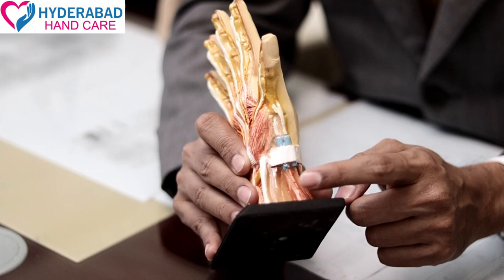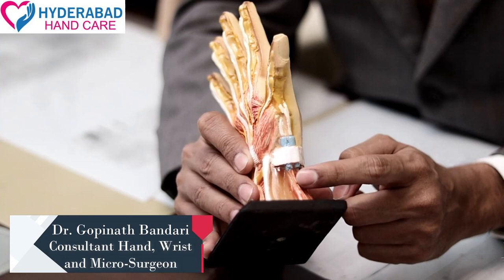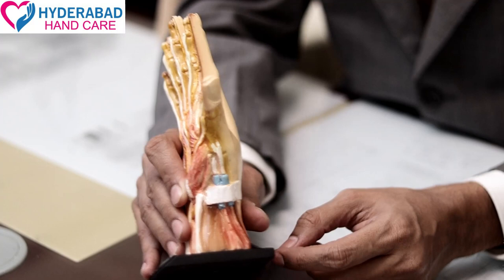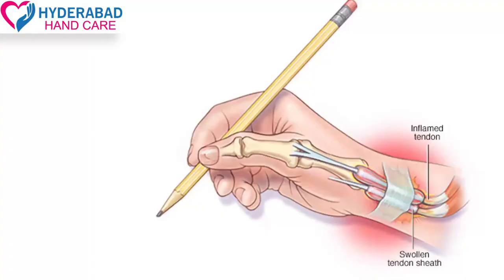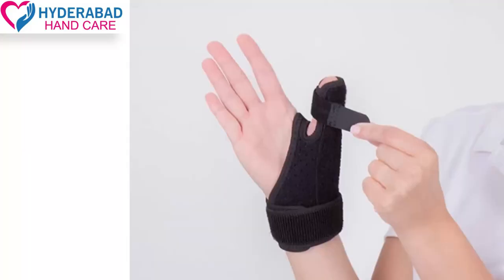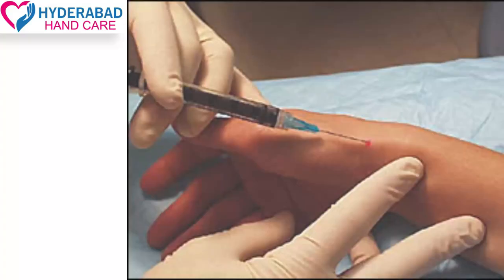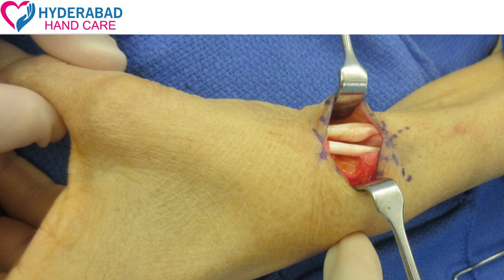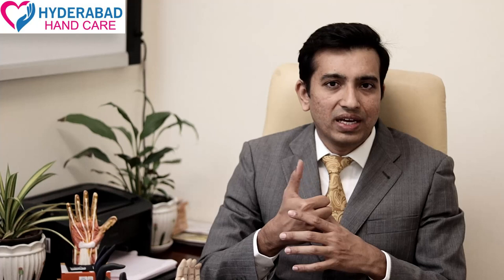Wrist pain at Base of Thumb??| DeQuervains Tenosynovitis | Best Hand Surgeon | Dr Gopinath Bandari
De Quervain's tenosynovitis is a very painful condition that affect the tendons on the thumb side of your wrist.

If you have de Quervain's tenosynovitis, it will probably hurt when you turn your wrist, grasp anything or make a fist.

Symptoms of de Quervain's tenosynovitis include:

1. Pain near the base of your thumb
2. Swelling near the base of your thumb
3. Difficulty moving your thumb and wrist when you're doing something that involves grasping or pinching
4. A "sticking" or "stop-and-go" sensation in your thumb when moving it

For more info related to this please get in touch with an expert.

About the Doctor:
Dr. Gopinath Bandari, apart from being a Hand and Micro-surgeon, is a Sand Artist, Painter, and Portrait Artist with fine microscopic skills. He has about a decade of experience in High volume centers not only across the state and country but also internationally. Dr. Bandari underwent an MGR University Post – Doctoral Fellowship training exclusively in Hand and Microsurgery in world-renowned ‘Ganga Hospital’ Coimbatore. Later, he perused Hand and Wrist Surgery, Wrist Arthroscopy Fellowship under Dr. Francisco del Pinal, in Spain.

Dr. Bandari is actively involved in various teaching programs for prospective Orthopedic Surgeons in various Hospitals and Medical Colleges. He has numerous publications in acclaimed peer-reviewed national and international journals and presented many research presentations in various National and International conferences, Dr. Bandari also is actively involved in Charity and is a Founder-Director of ‘Eshwarapani Seva Samstha’ and also does many public awareness programs under ‘Eshwarapani Arogya Jagruthi’. His love for the destitute has helped many poor and unaffordable people benefit from State or art surgeries. Dr. Bandari firmly believes that it is the right of every individual to get the best treatment available.